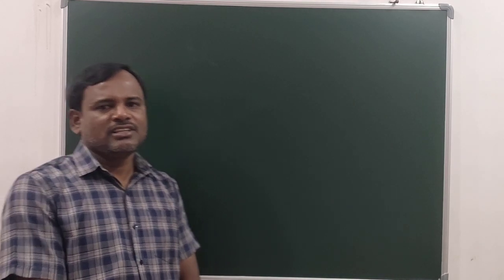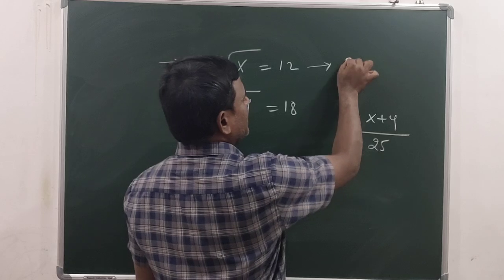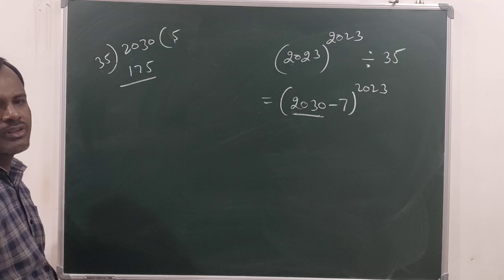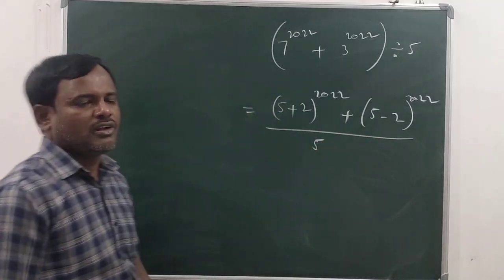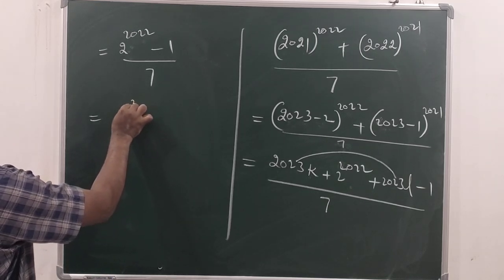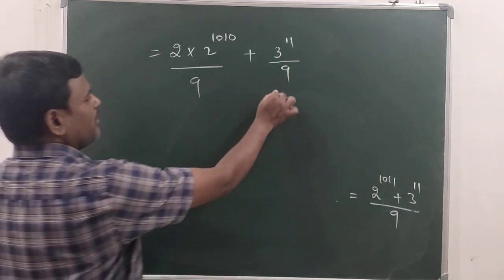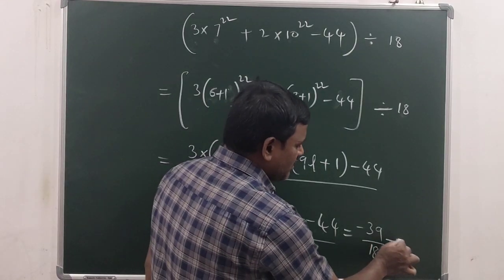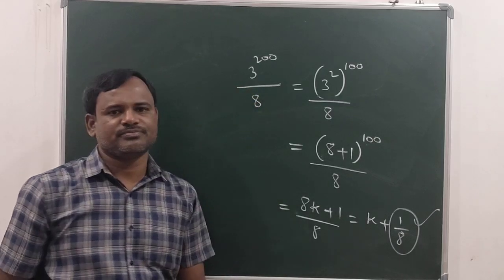JEE-MAINS REVISION CLASS-2 for BINOMIAL THEOREM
JEE-MAINS REVISION CLASS-2 for BINOMIAL THEOREM PYQ'S FOR JEE-MAINS#CLASS 12 TH